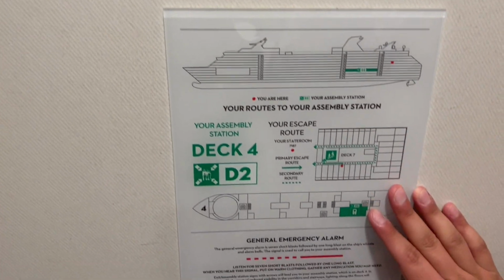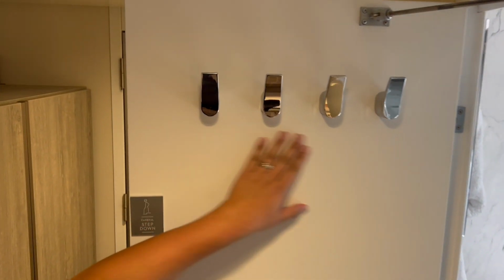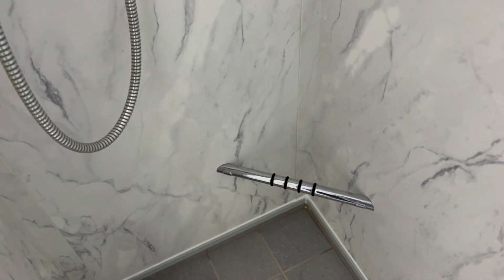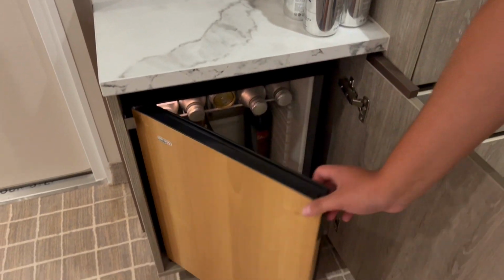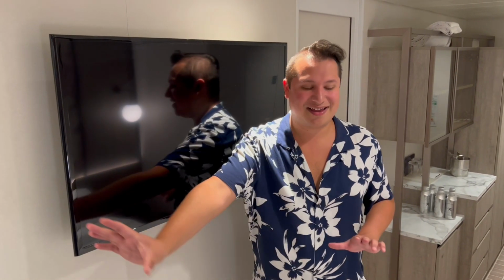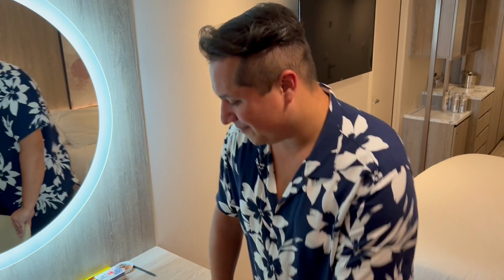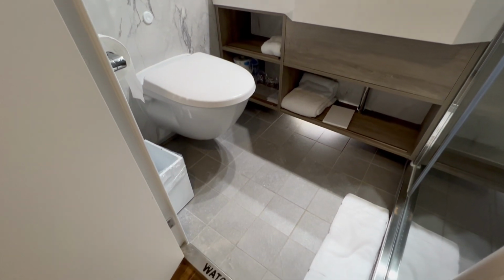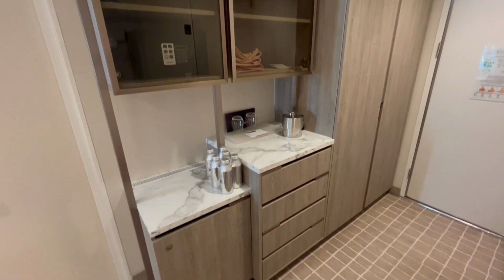The GOOD and BAD of our RENOVATED Concierge Class Cabin (Celebrity Summit Oceanview Verandah Review)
We tell our experience of being on a cruise ship with a concierge class stateroom and what were the good and bad of our cruise cabin! Are Celebrity cruise cabins nice? What are cruise ship cabins like? Are cruise staterooms right for you? What do cruise ship balcony staterooms look like? What is it like cruising on a cruise with a verandah? We talk through our good and bad experience of our Celebrity Cruises Concierge Stateroom onboard the Celebrity Summit Cruise Ship 2022.